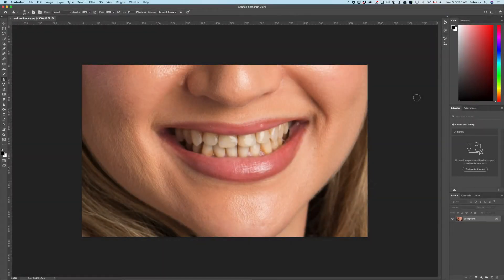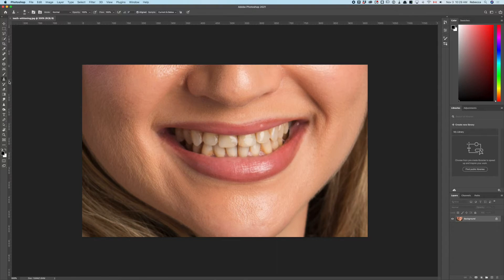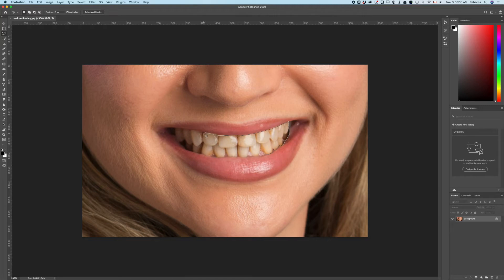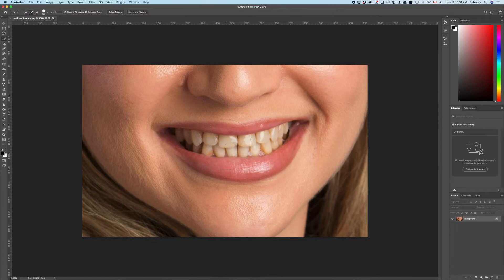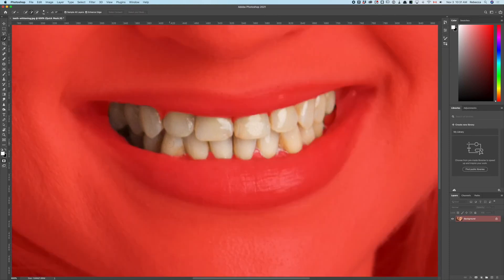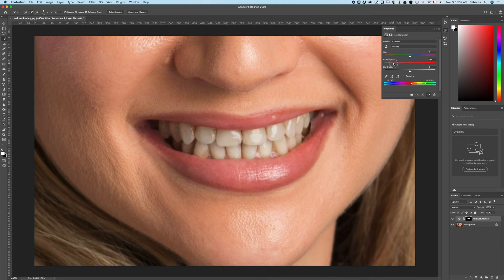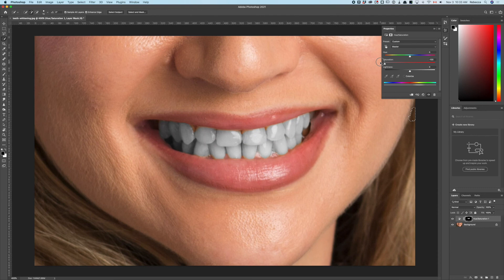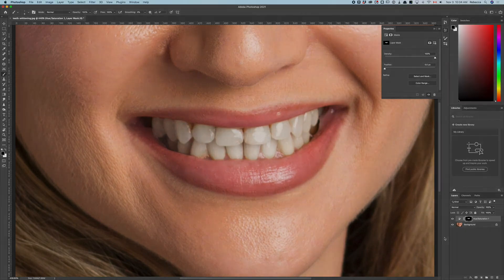Whiten Teeth in Photoshop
A quick but detailed approach to whitening teeth in Photoshop. We'll be using the Hue/Saturation Adjustment layer and targeting the colour yellow, specifically.